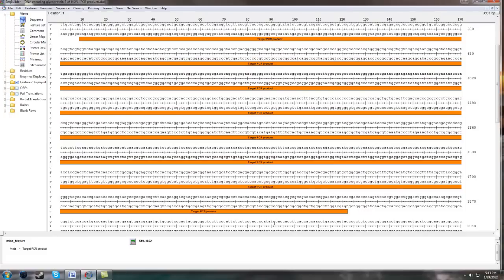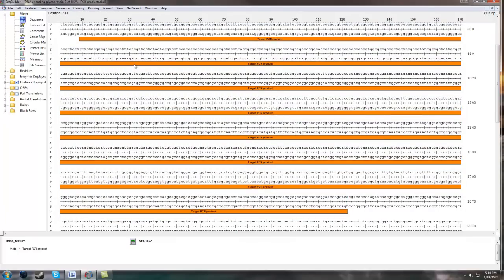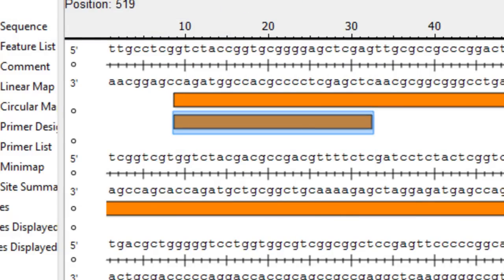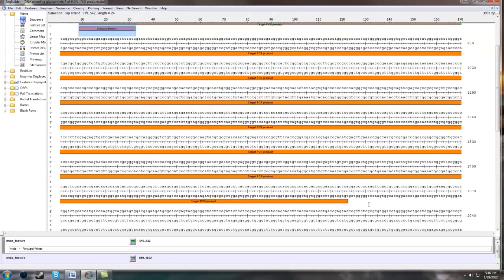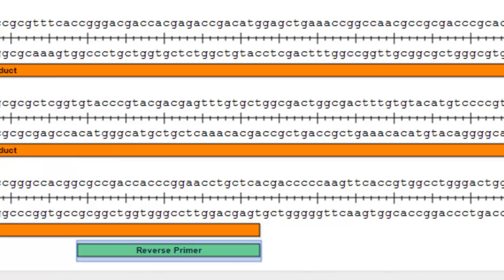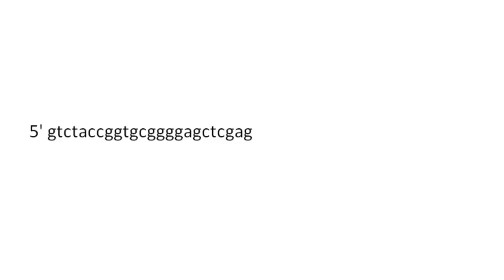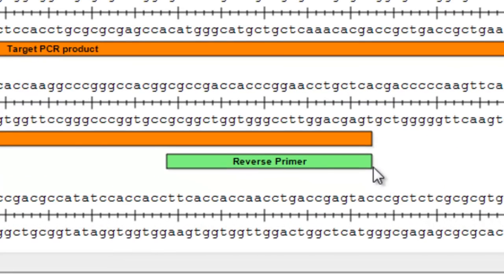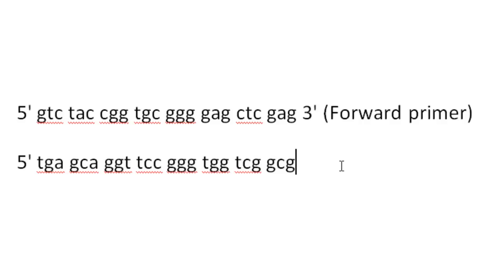Tutorial 1: Designing basic PCR primers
Basic concept of how to design forward and reverse primers for polymerase chain reaction (PCR)

NOTE: This is a very basic guide. Just for getting your feet wet kind of thing. I am aware that many other factors, such as Tm, type of polymerase, hairpin formations, and etc need to be considered before ordering primers. I will go over these concepts in a later video.